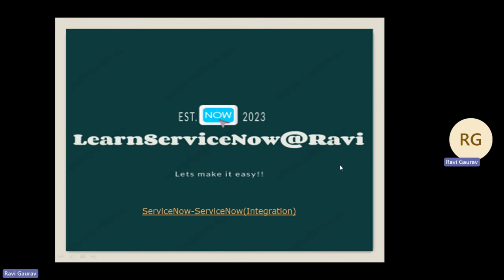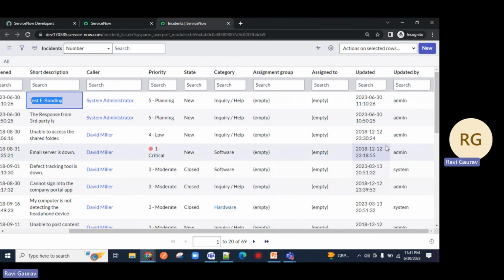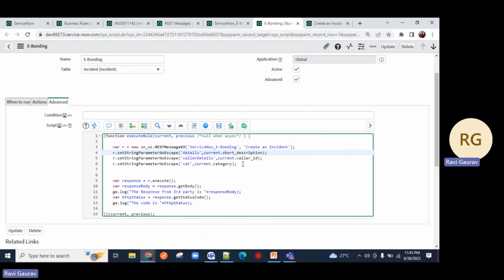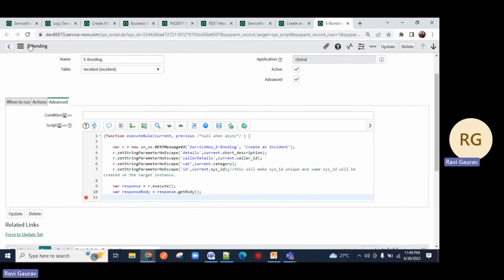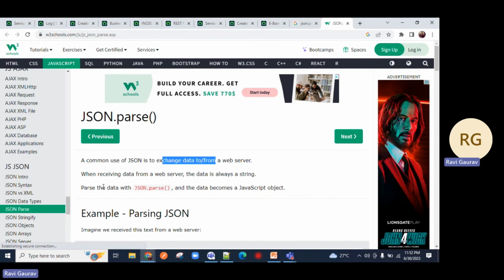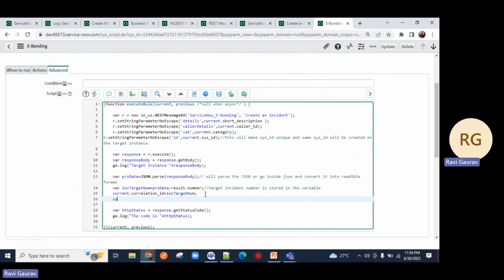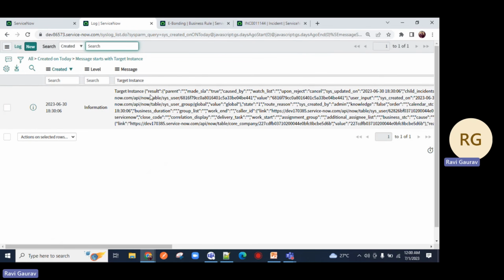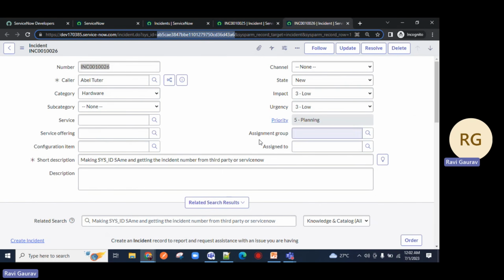(Day 3)E-Bonding Integration | ServiceNow | Parsing JSON | Bi-Directional | Live Scenario- part 2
In this Video you will find E-Bonding Integration. And we will see "How to parse JSON from third party and use it in serviceow". And Bi-Directional Integration in Servicenow.

servicenow developer
servicenow integration with third party tool
Servicenow Integration
user criteria
servicenow integration interview questions
servicenow catalog
servicenow service catalog
polaris servicenow
servicenow ui
servicenow demo
servicenow script
servicenow itsm
servicenow demo
service catalog activity in servicenow
service catalog